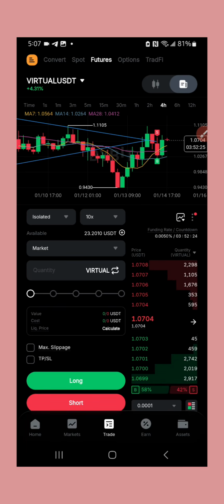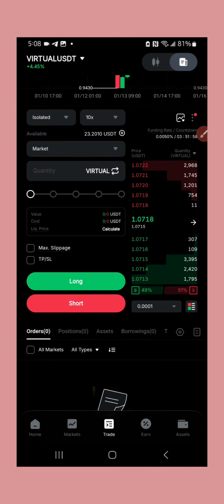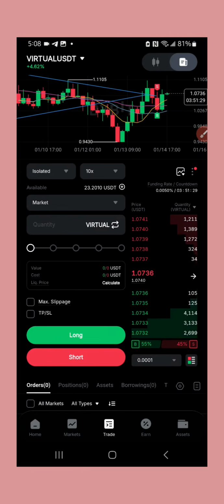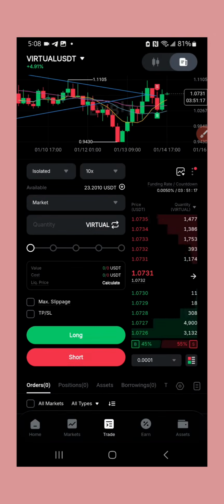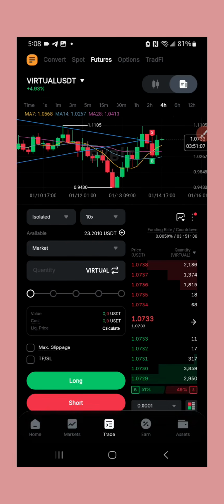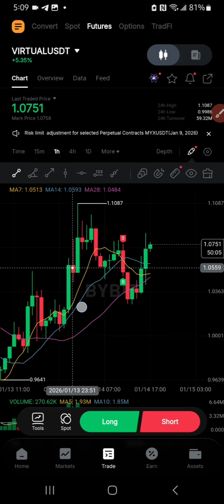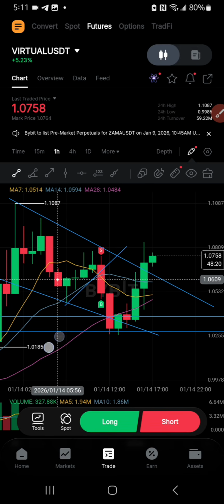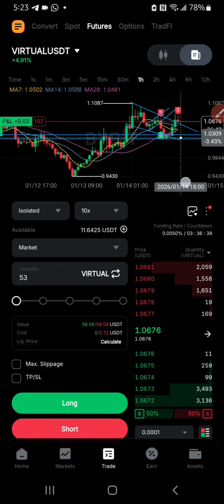Make your profit trading on Bybit 2026 - UNTOLD STRATEGY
Discover how to make your first 19% per trade on Bybit in 2026 using this untold crypto trading strategy that most traders don’t talk about.

In this video, I break down a low-risk, high-probability trading strategy designed for beginners and intermediate traders who want consistent profits in the crypto market.

This strategy focuses on smart entries, proper risk management, and real market structure, not gambling

If you’re tired of losing trades, fake gurus, and overcomplicated indicators, this video will show you a clear and practical approach to trading on Bybit that actually works in real market conditions.

🔥 What you’ll learn:

How to target up to 19% per trade on Bybit

The exact setup used by profitable traders

Best market conditions for this strategy

Risk management to protect your capital

This strategy works for:
✅ Crypto beginners
✅ Intermediate traders
✅ Bybit spot & futures traders
✅ Traders looking for consistent profits in 2026